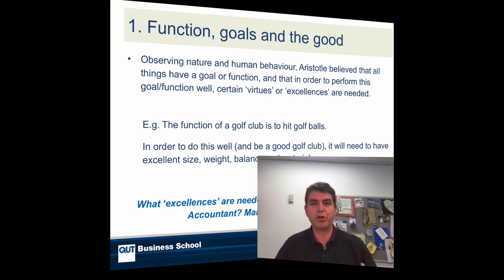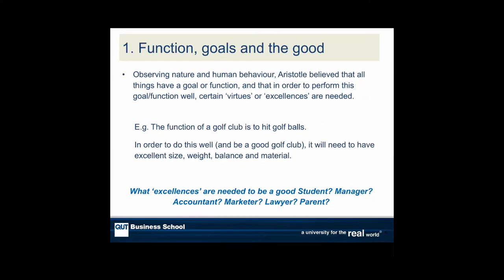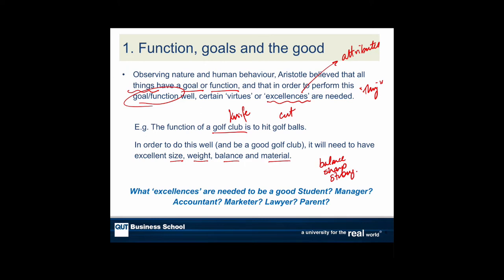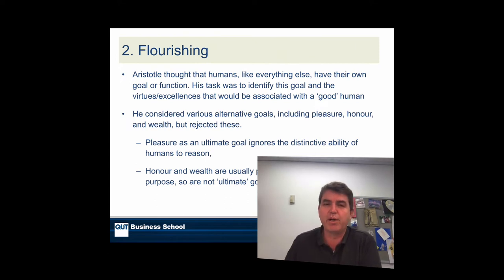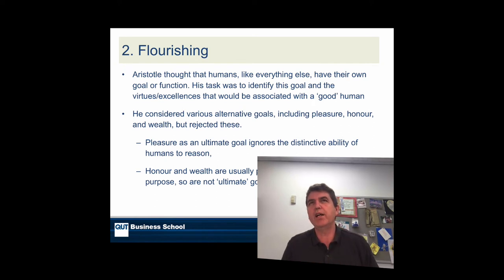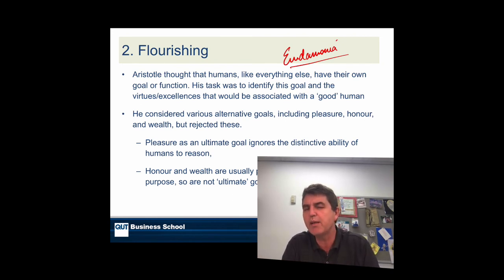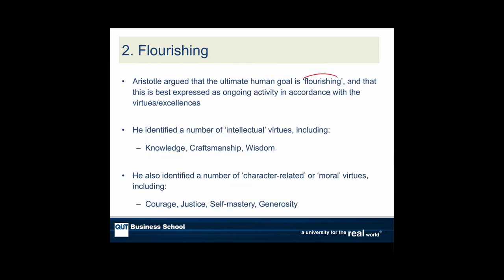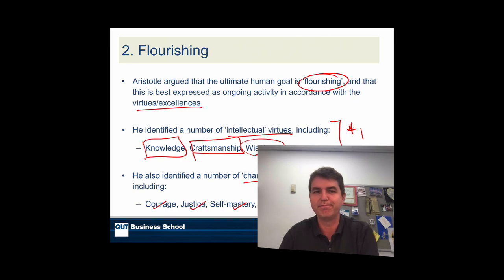19S1 BSB111 L3.2 Aristotle's virtue ethics 1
First of three short videos on Aristotle's virtue ethics